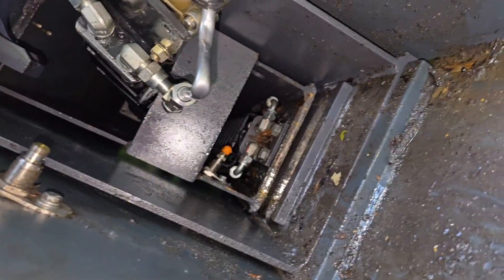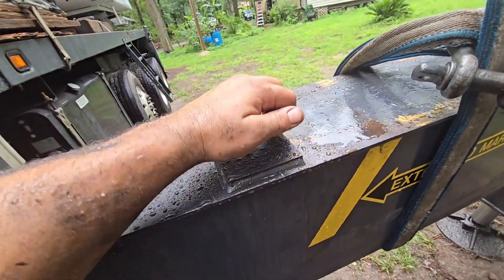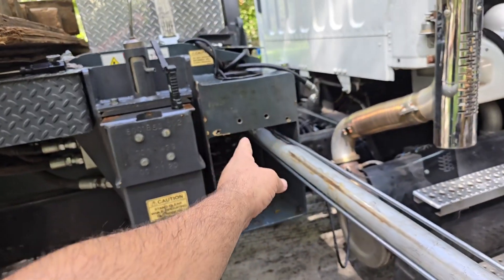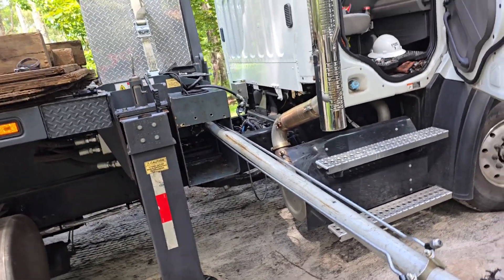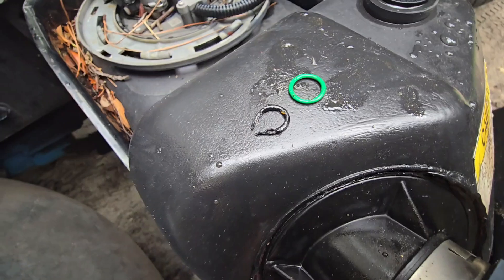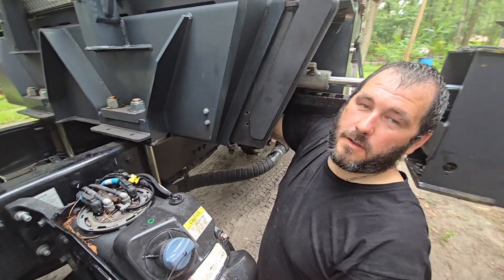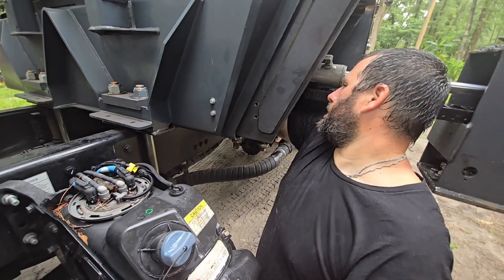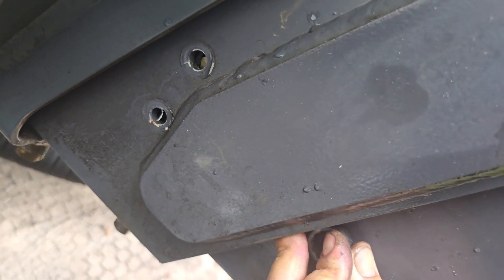Fixing a crane outrigger that leaks hydrolic fluid.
**Title: How to Replace an O-Ring in the Outrigger of a Manitex 40124SHL Crane**

In this video, we walk you through the step-by-step process of replacing an O-ring in the outrigger of a Manitex 40124SHL crane. Whether you're a seasoned operator or new to crane maintenance, our guide covers all the essential tools and techniques needed to perform this task safely and efficiently. We'll demonstrate how to identify the signs of a worn O-ring, safely access the outrigger, remove the old O-ring, and install a new one. By the end of this video, you'll have the confidence to tackle this common maintenance task and keep your crane operating smoothly.